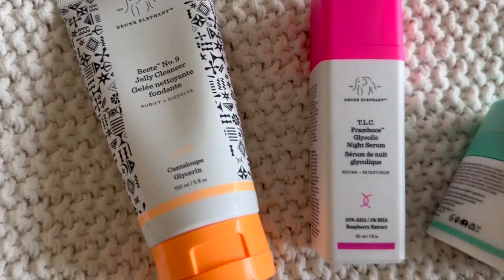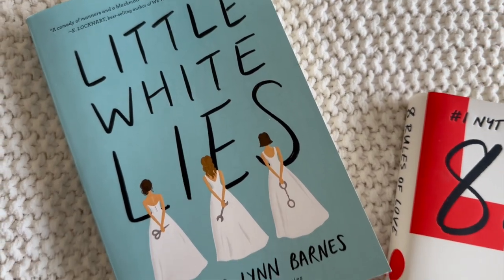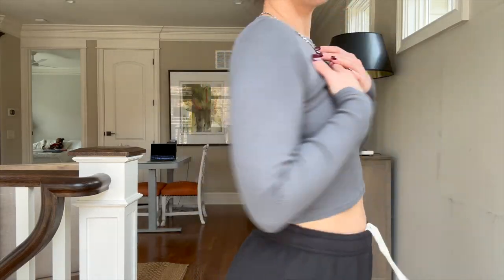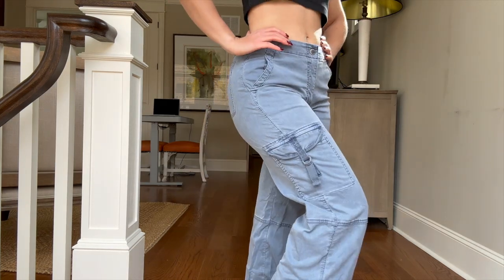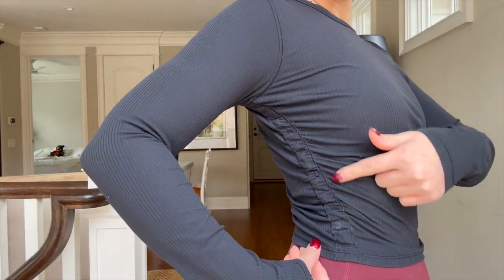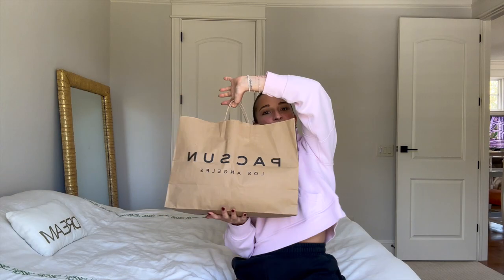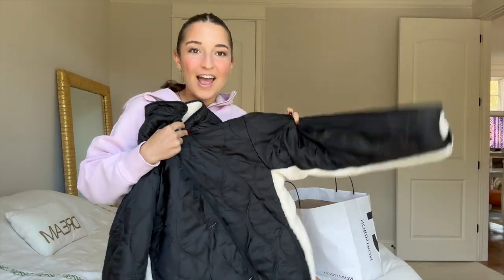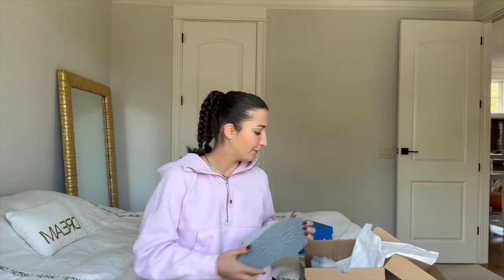clothing haul; sephora, aerie etc